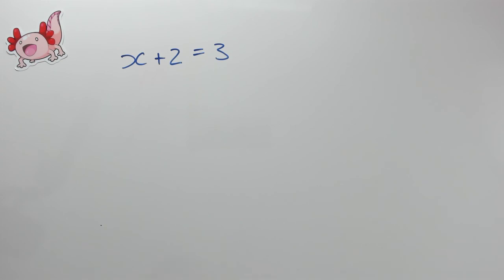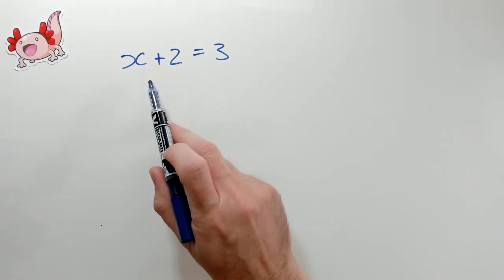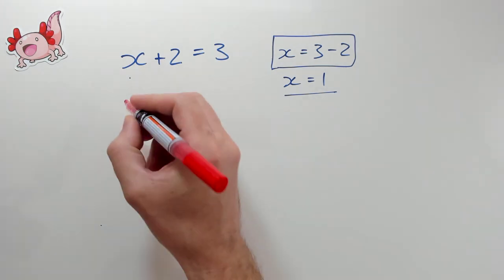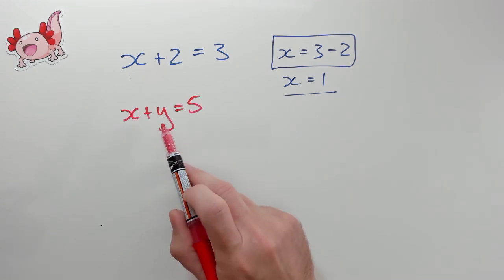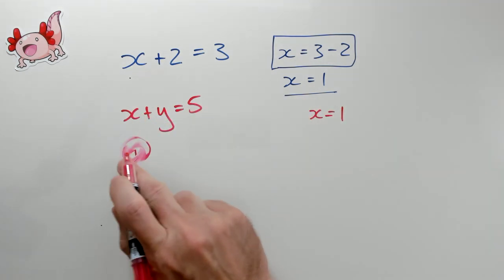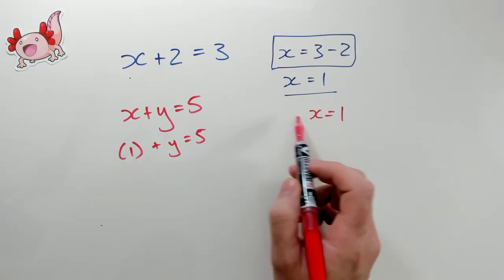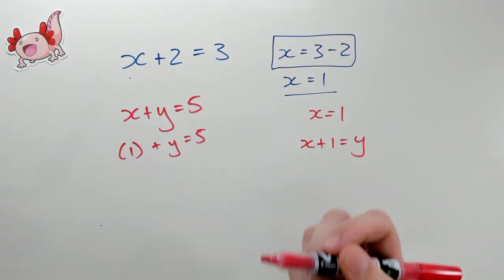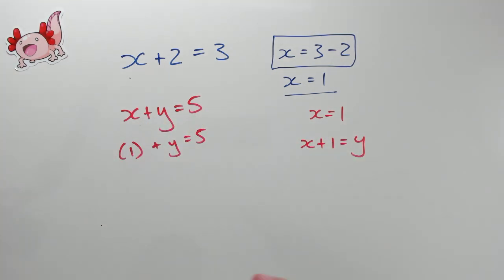Why do we need 2 equations?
In this video we'll look at why there is a need for 2 equations when trying to solve equations with 2 variables.